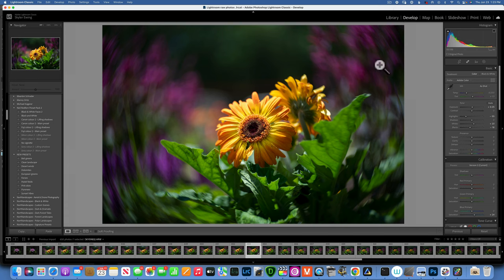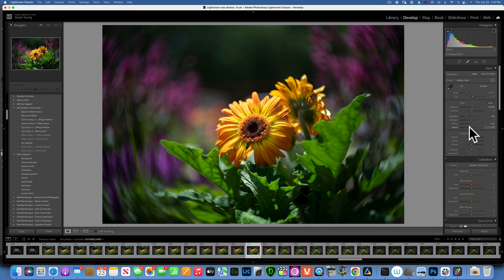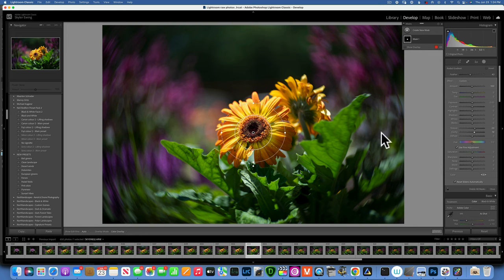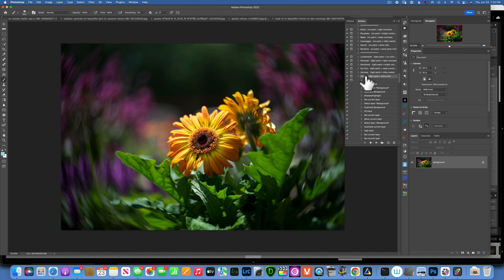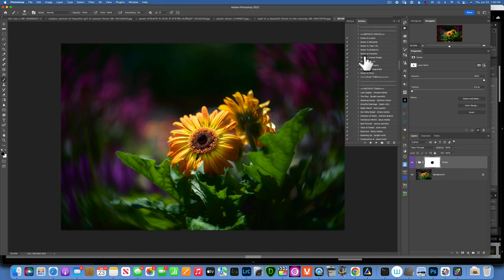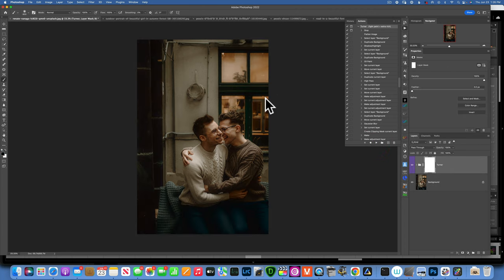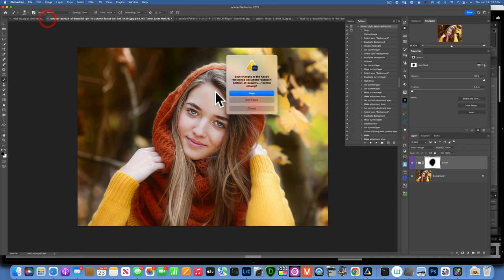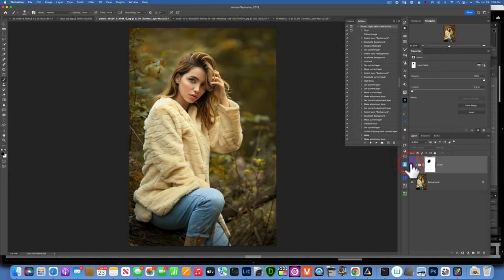My favorite Photoshop ACTION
In this tutorial I will share with you my favorite photoshop action to create this cool painterly effect